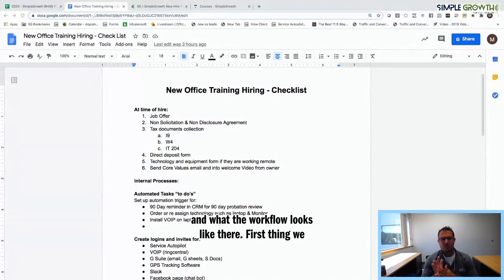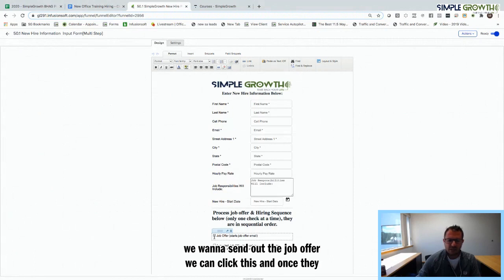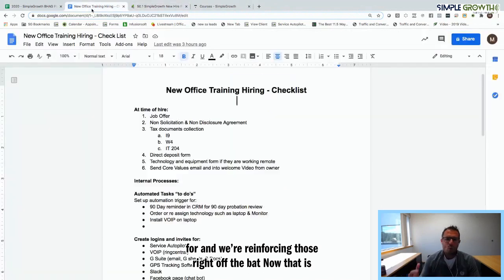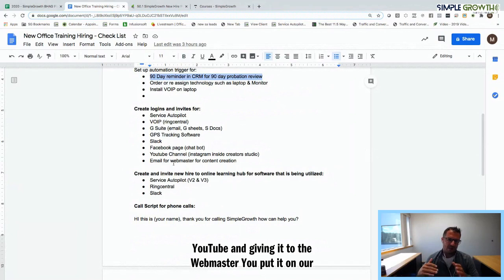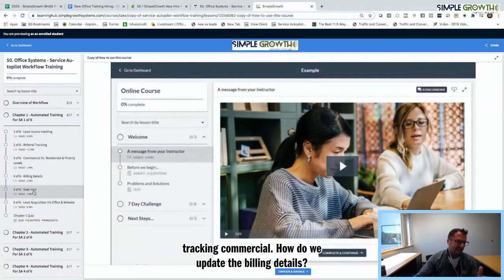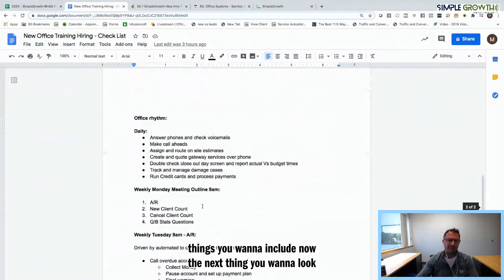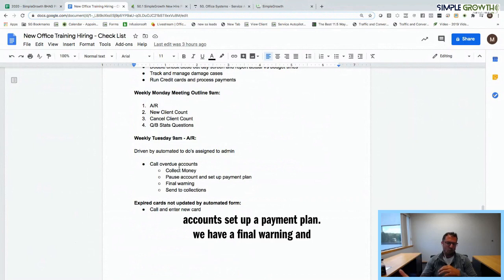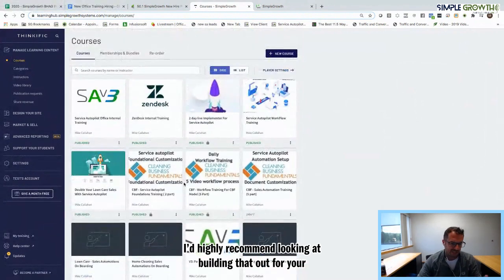Callahan's Corner: Hiring & On Boarding New Office Team Members